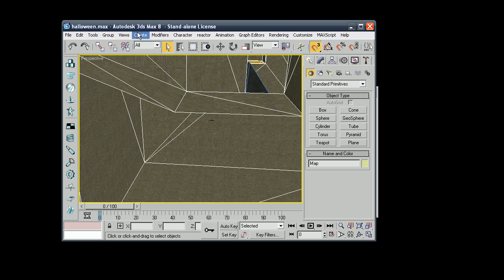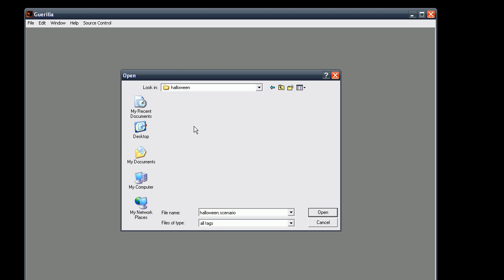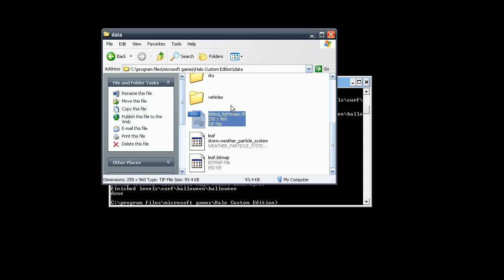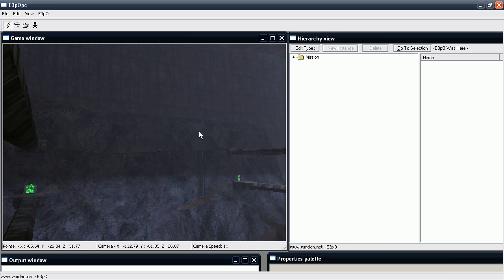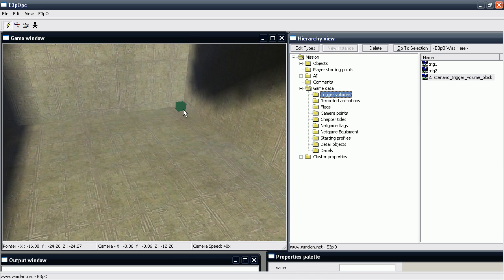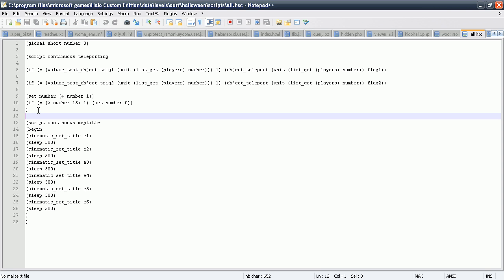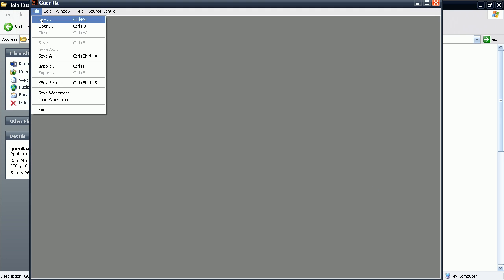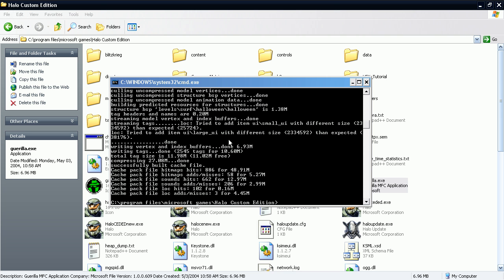Halo Custom Edition: Making Surf Maps, Surfable!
In this tutorial you learn how to build your surf map into a working, able to be released map. It shows you how to add a Jail Teleport, and custom light maps. It also shows how to tweak your Globals.globals file to allow you to surf. Special thanks to Kirby411 for the Teleport script.